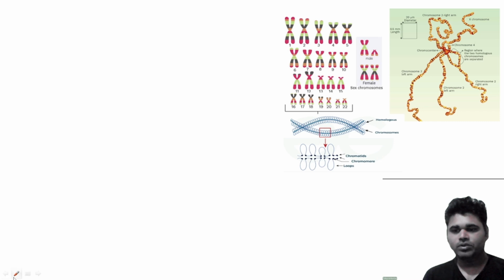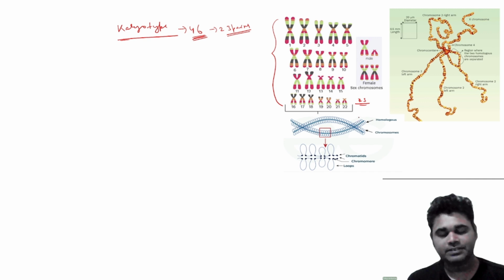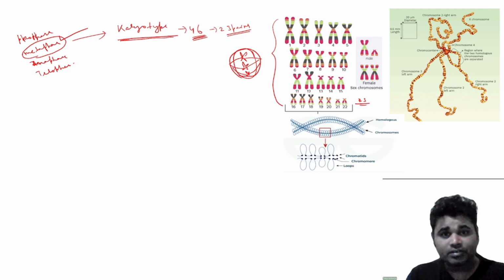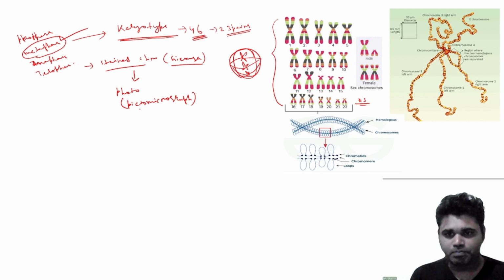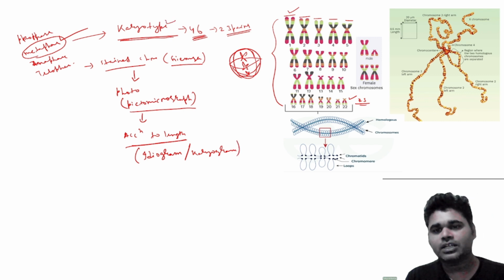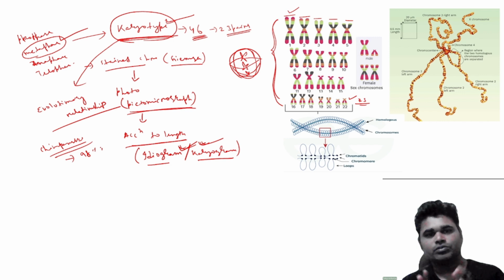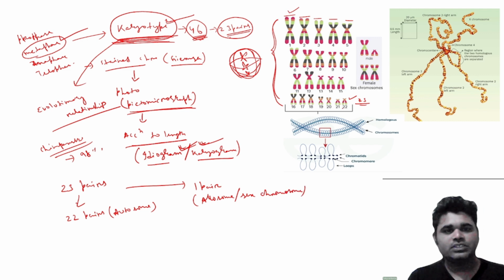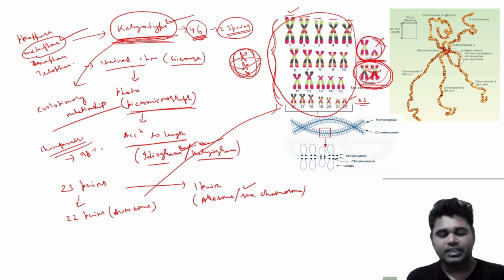Karyotyping| Karyotype| Chromosome structure| Chromosome structure and function| cariotipo humano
✔️ Class: 11th
✔️ Subject: Biology
✔️ Chapter: Cell: The Unit of Life (Chapter 8)
✔️ Topic Name: Karyotype

GATE LIFESCIENCE
GATE Biotechnology
ICMR JRF
NTA Score
GATE BT Preparation
Bioprcocess Engineering
Bioinfomatics